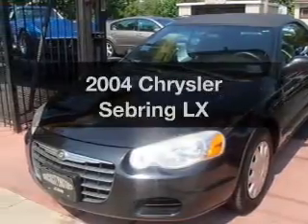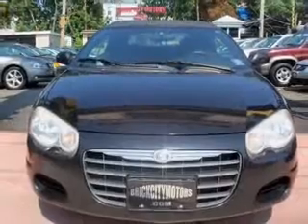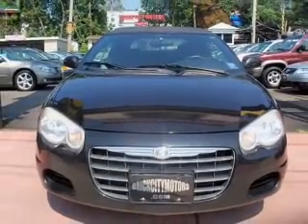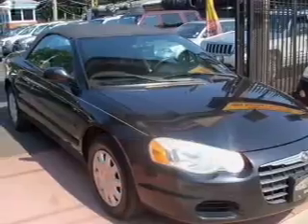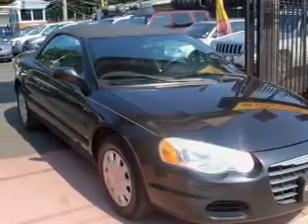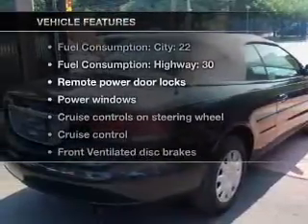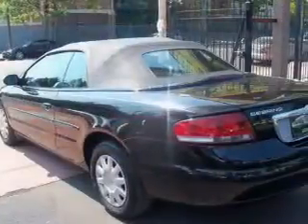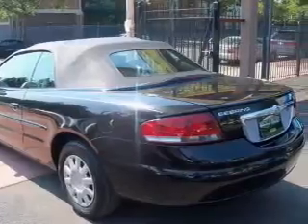2004 Chrysler Sebring - Newark NJ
Year: 2004
Make: Chrysler
Model: Sebring
Trim: LX
Engine: 2.7 liter 6 cylinder 24 valve
Transmission: 4-Speed Automatic
Color: Black
Mileage: 119411
Address:
346 Broadway